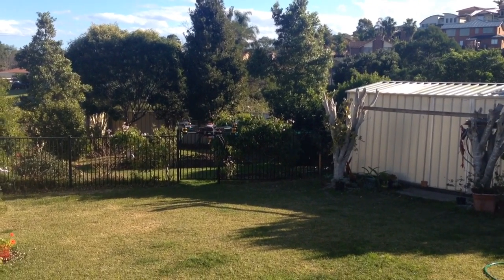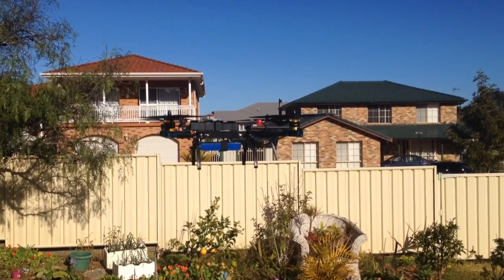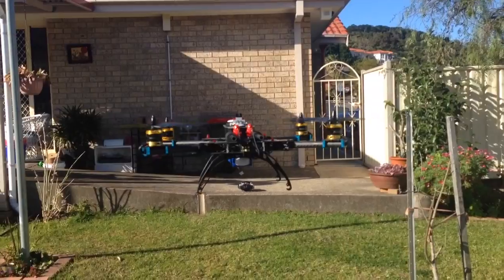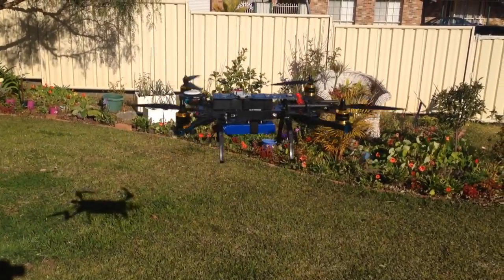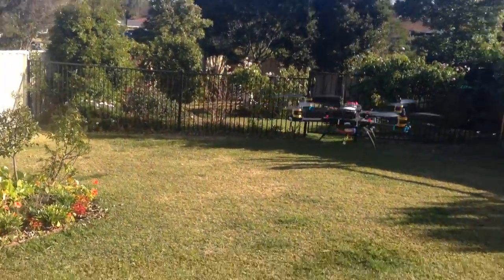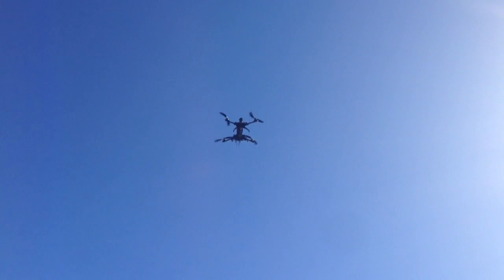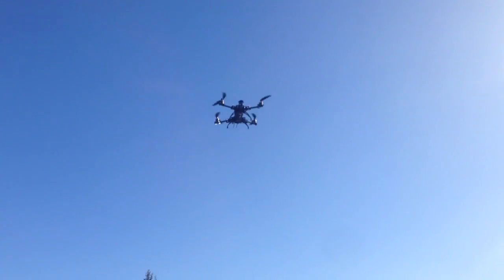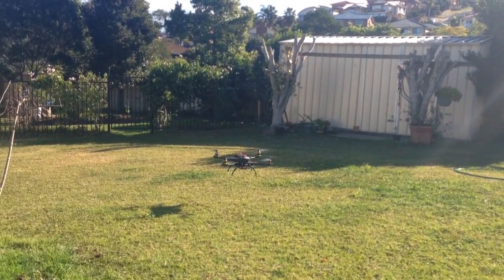NAZA Lite GPS Hover demonstration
NAZA Lite